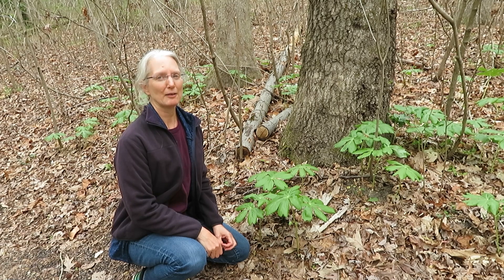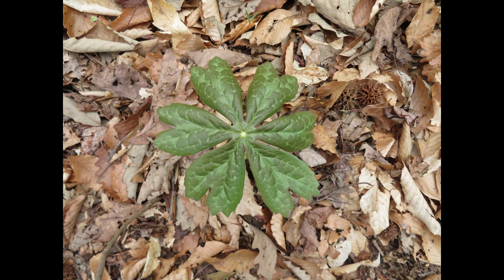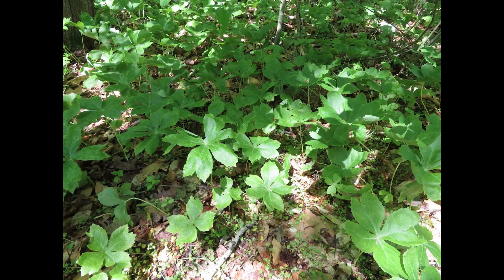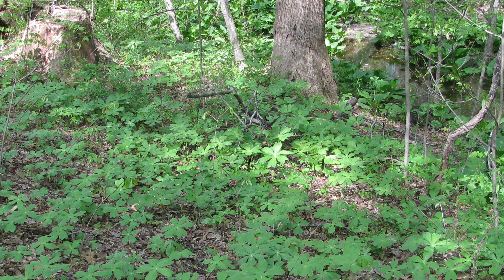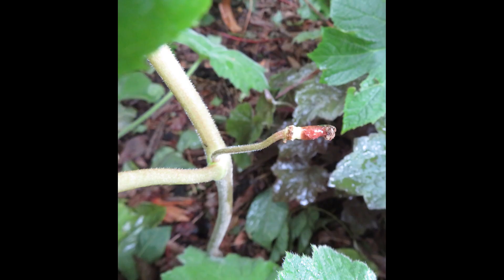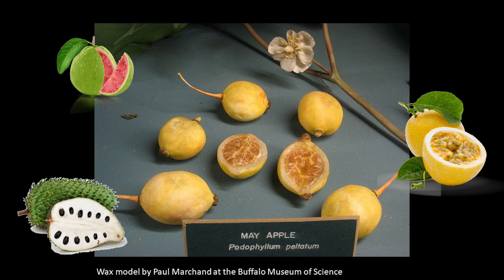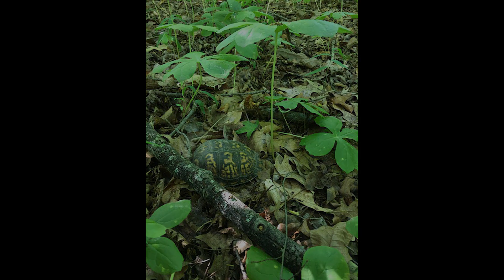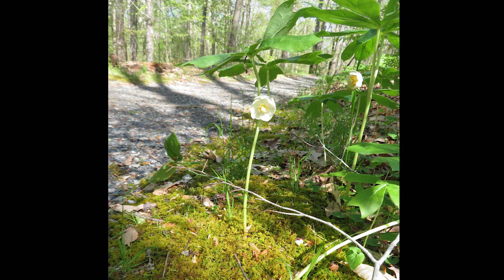Podophyllum peltatum, mayapple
This video covers the natural history of mayapples, Podophyllum peltatum.  The ripe fruits are edible to people, but box turtles and other fruit eating animals love them too.  Flowers attract bees, but offer no nectar.  A toxin in the leaves is used for treating cancer and other diseases. Learn what family mayapples belong to and listen to a couple poems written about them. If you enjoy this video, please visit my YouTube channel,